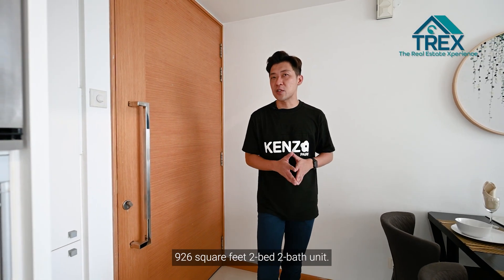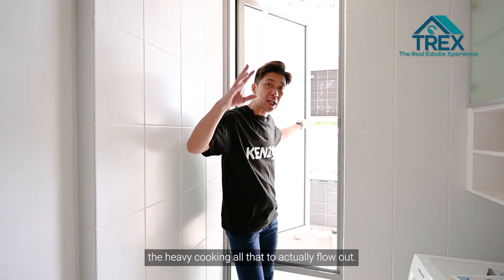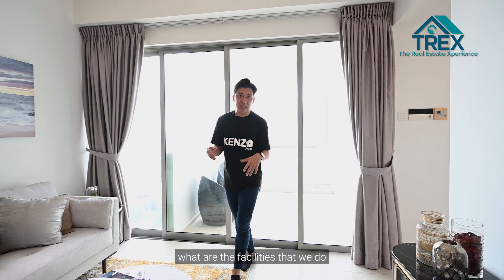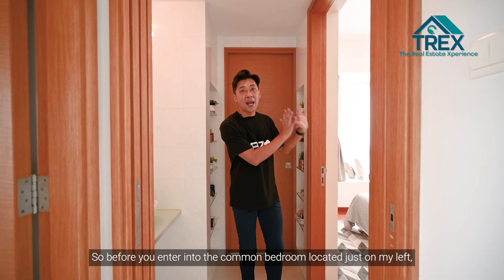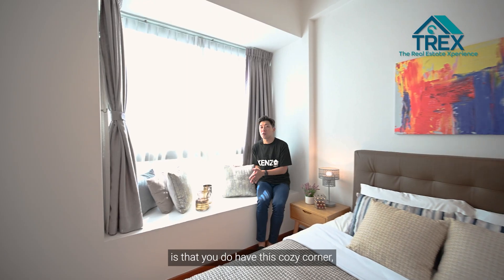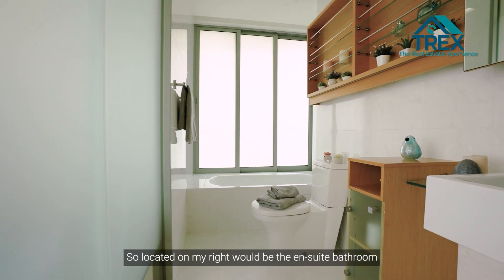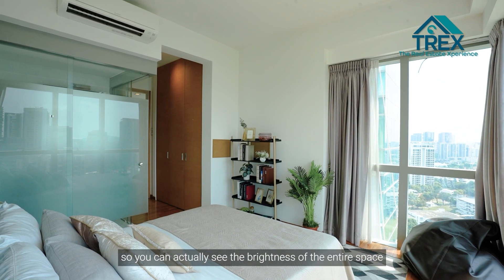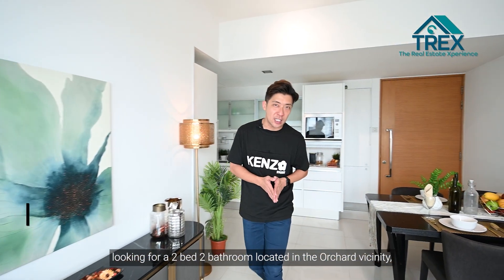TREXing with Eric | Leonie Suite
If your desire is to have a city-center unit with an amazing panoramic view, look no further - this is the perfect option for you!

Here we present to you: Leonie Suites!

It's only minutes away from Orchard MRT & Shopping Paradise, ensuring the utmost convenience and an unparalleled shopping experience at your doorstep🛍️.

You will also get to enjoy...
🌇 Picture-Perfect Panoramic Views
🛌 2 Spacious Bedrooms
📏 926 sqft of Luxury
🍃 Bright, Breezy, and Cross-Ventilated
🏞️ Total Unblock View
🏢 High Floor Serenity

Everything right within your reach!

Stop waiting and book your FREE viewing appointment today!